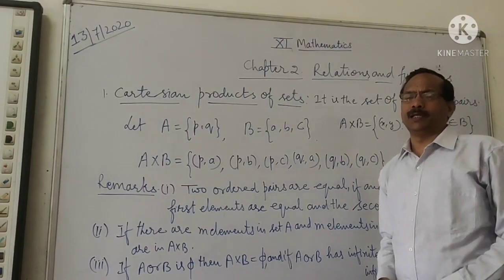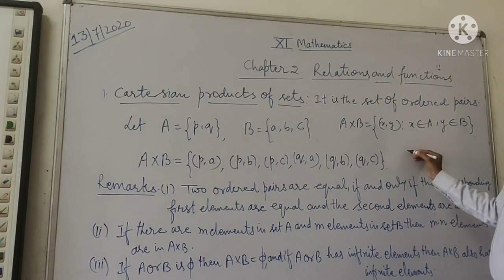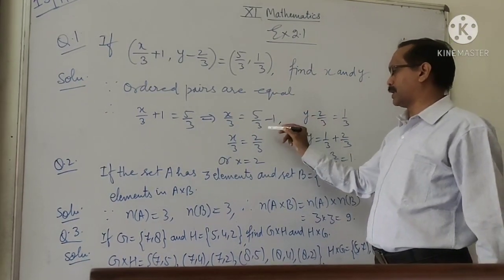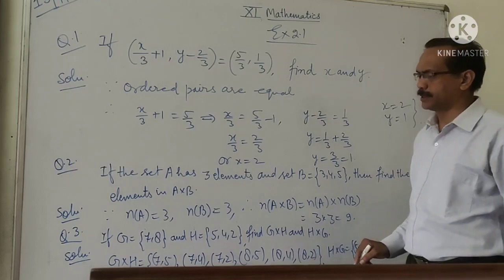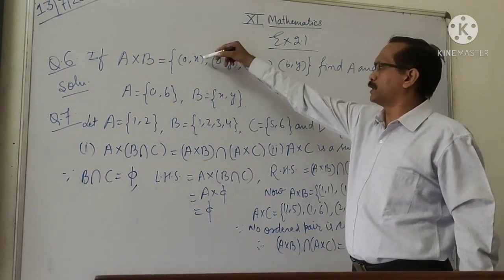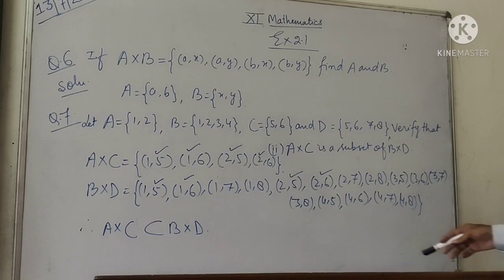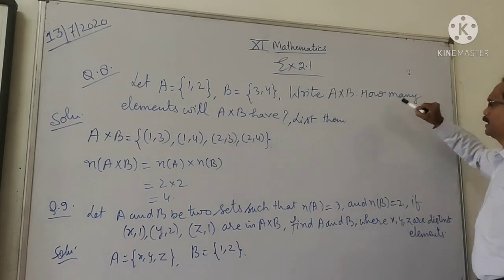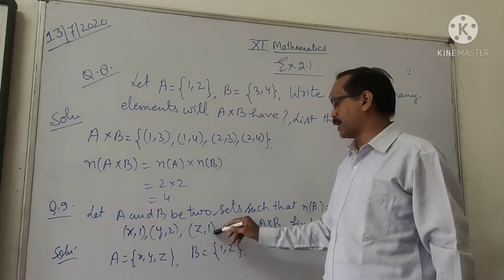CARTESIAN PRODUCT CLASS XI